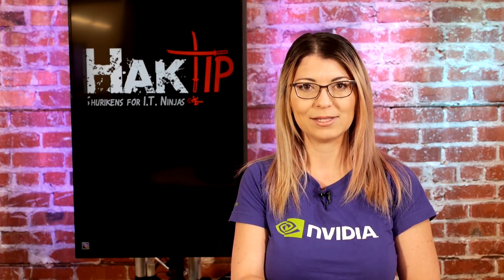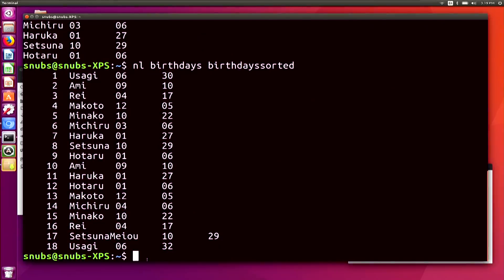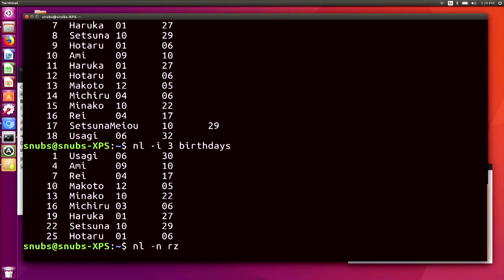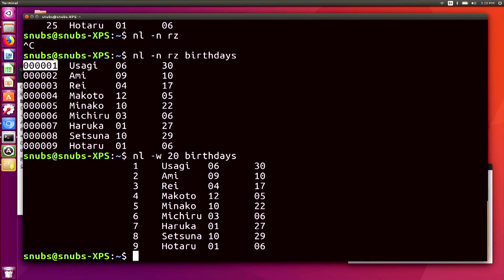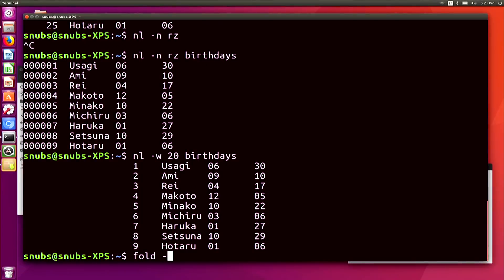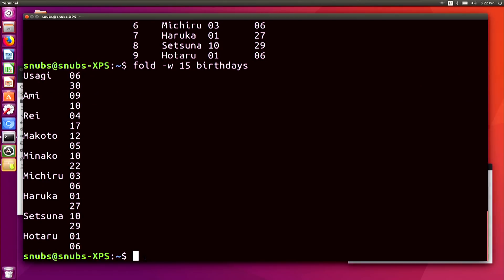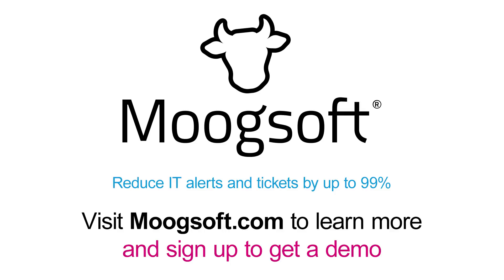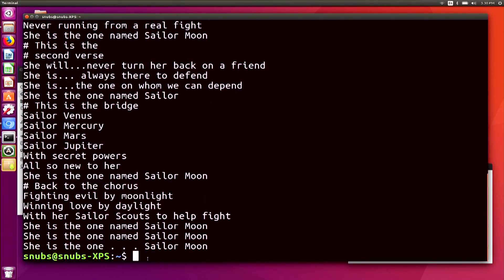How to Use nl, fold, and fmt: Linux Terminal 201 - HakTip 171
Hak5 -- Cyber Security Education, Inspiration, News & Community since 2005:
Today on HakTip, Shannon covers nl (number lines), fold, and fmt (formatting text) commands for the Linux Terminal.